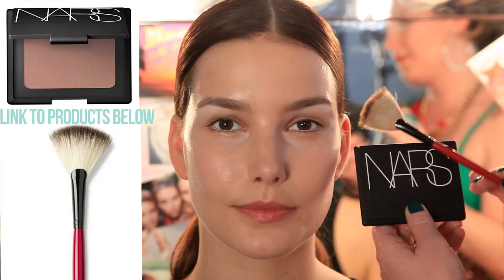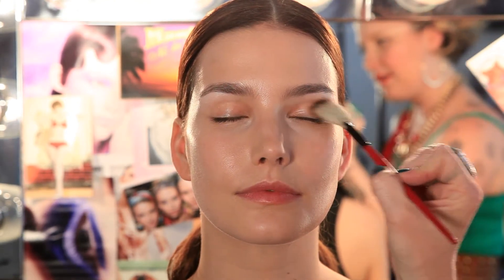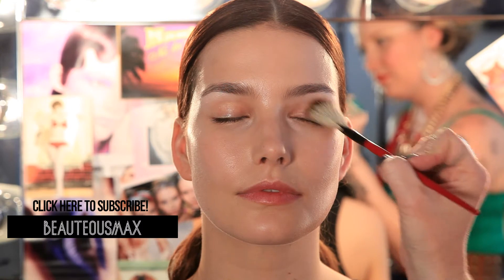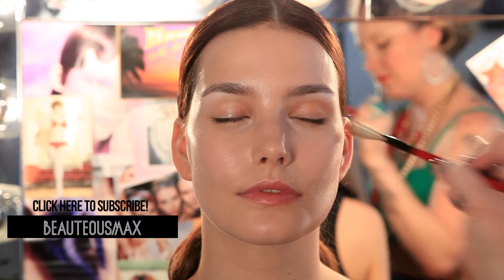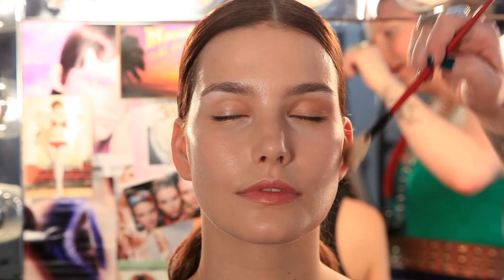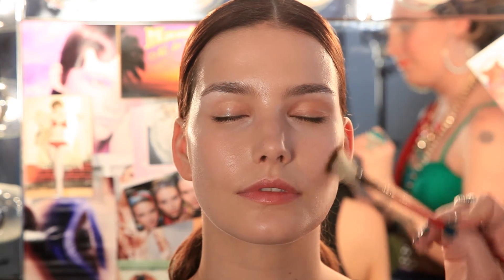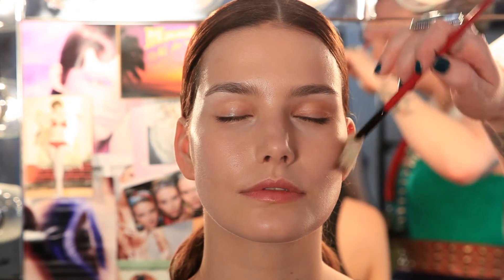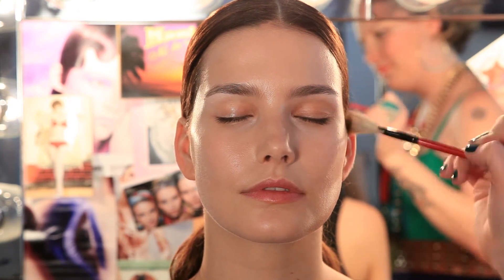HOW TO use bronzer - travel make up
／l、
ﾞ（ﾟ､ ｡ ７
　l、ﾞ ~ヽ
　じしf_, )ノ

directed by Alexis Brooks